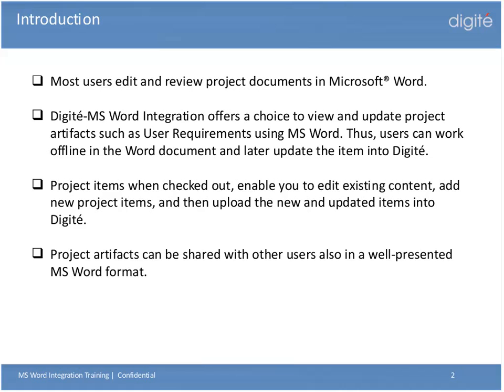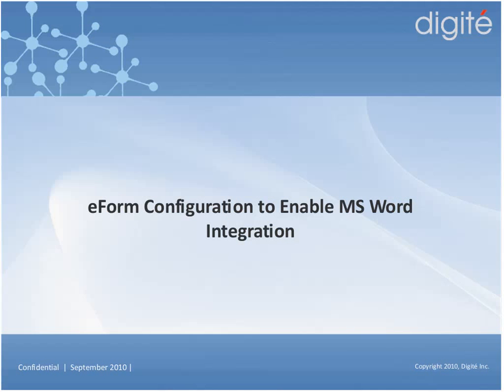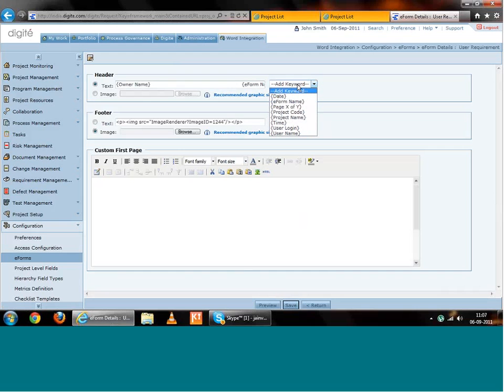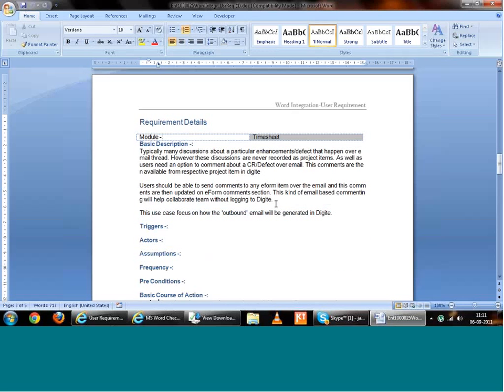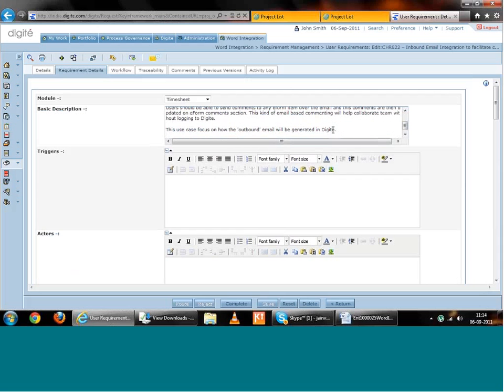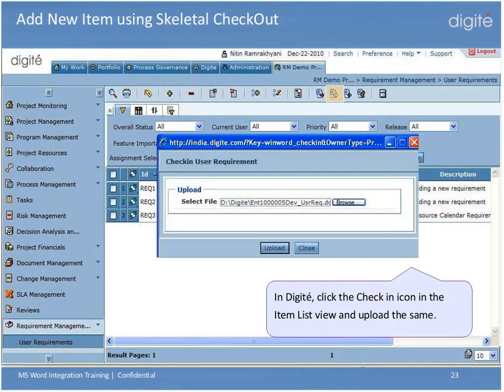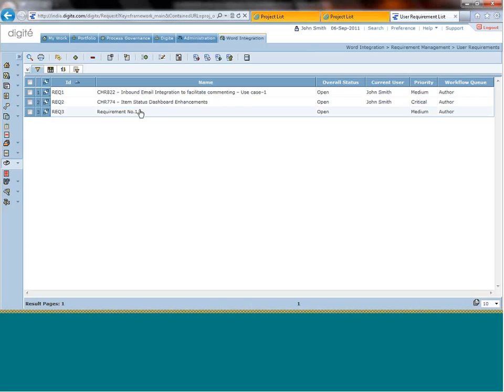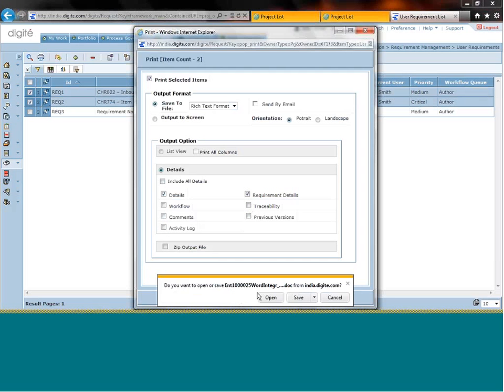Digite MS - Word Integration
For adding and editing work items with all the required and formatted information, Digite provides integration with the most popular word processor, Microsoft Word. You can share/review items from Digite in a familiar interface and then check-in the changes made in the document.